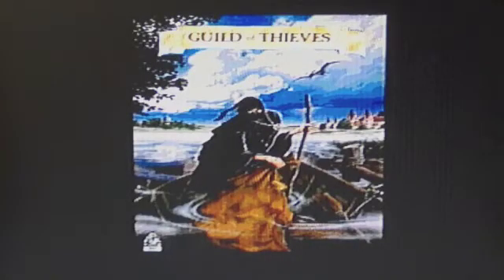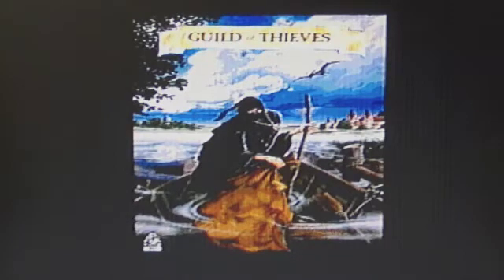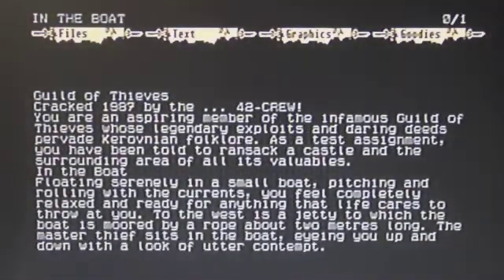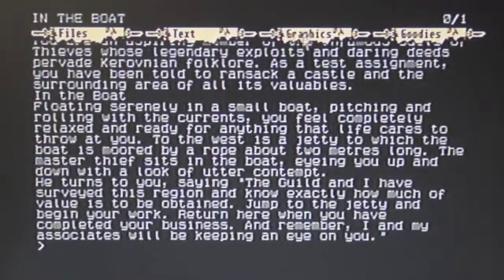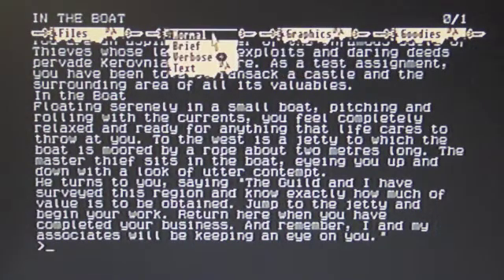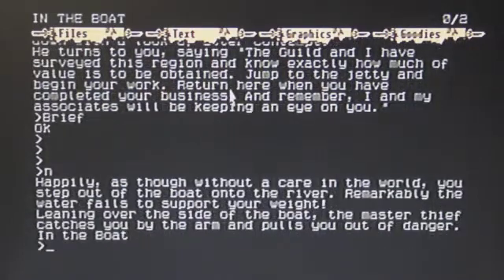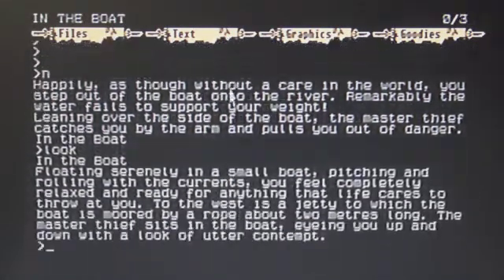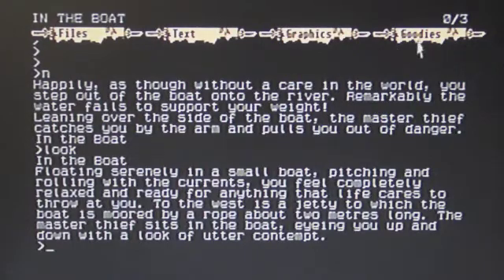Guild of Thieves - Atari ST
We find another text adventure by accident!